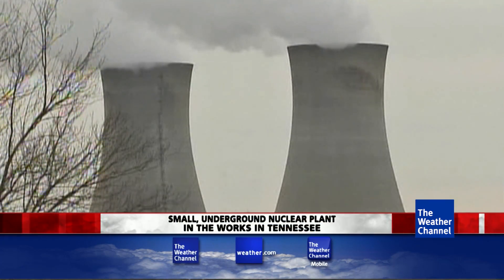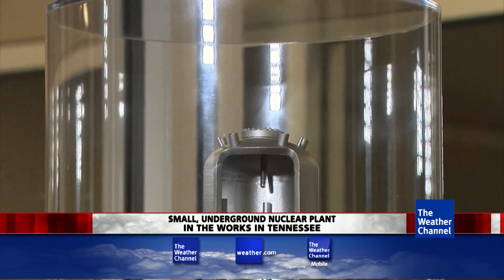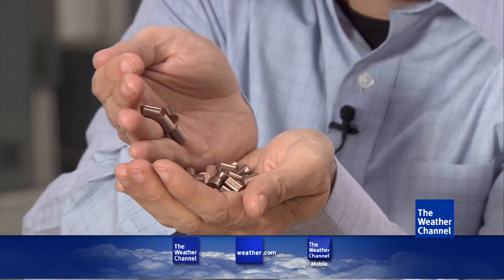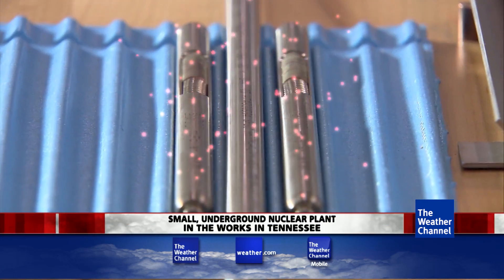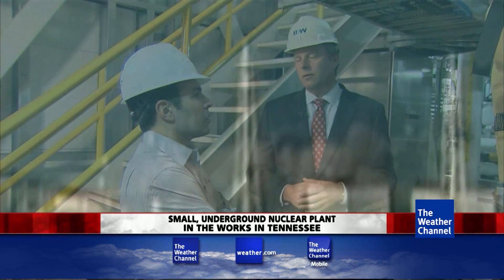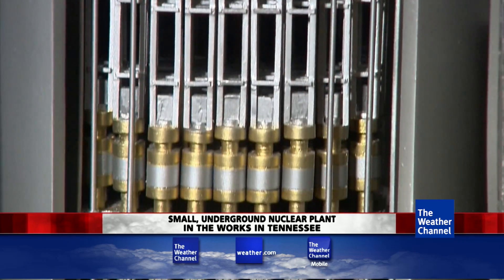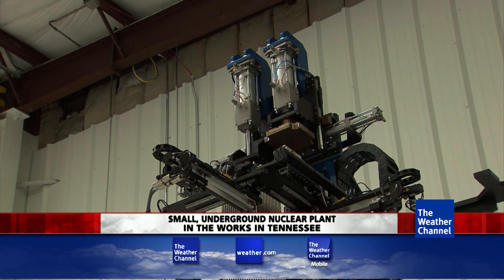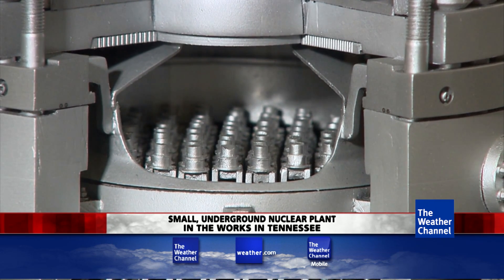Mini Nuclear Power Plant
What if you could take an old coal-burning power plant and turn it nuclear? That's the plan for a new kind of mini-nuclear reactor. Dave Malkoff ] reports from the test site in Lynchburg, Virginia.